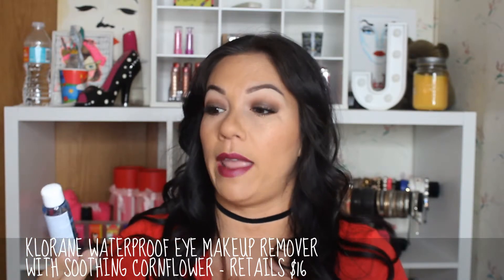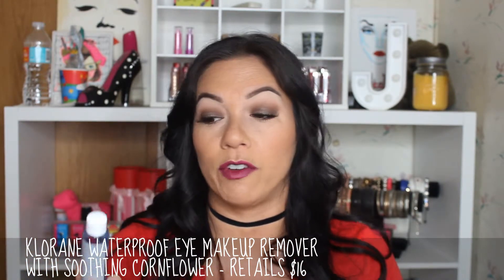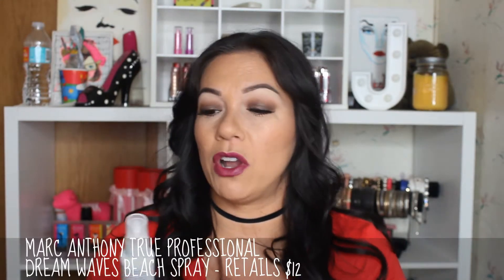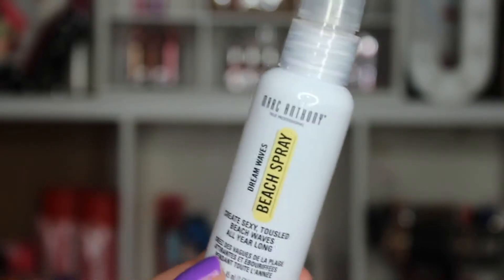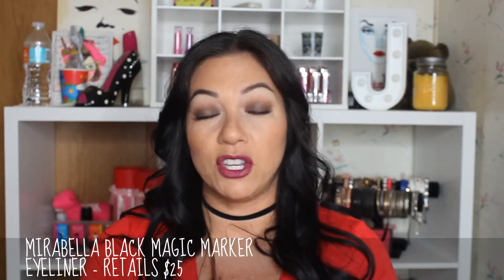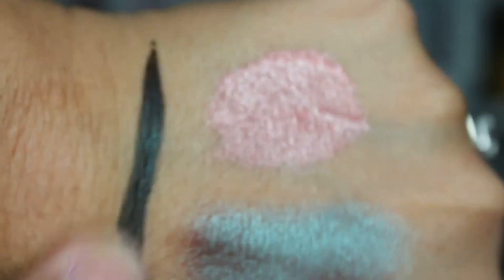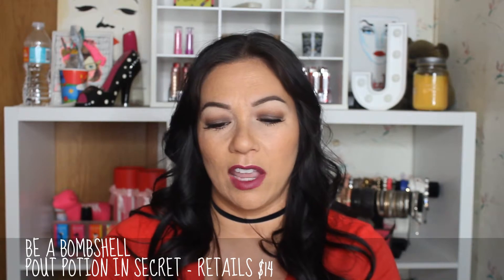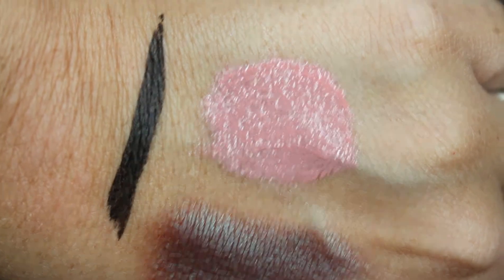IPSY UNBOXING | JUNE 2016 | Jennifer Barnes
TAKE 2...Heeyyy, y'all!!! Sorry this video is up so late. I actually filmed it the week that I received it in the mail, and a week later, I went to edit it, only to realize that the video had absolutely no audio! UGHHH!!! So, better late than never, here's my June Ipsy unboxing...

You can use the link here to get your IPSY bag today :))

★★PRODUCTS MENTIONED★★:

➝ Urban Decay Eyeshadow in Lounge
Retails for $19

➝ Klorane Waterproof Eye Makeup Remover with Soothing Cornflower
Retails for $16

➝ Marc Anthony True Professional Dream Waves Beach Spray
Retails for $12

➝ Mirabella Black Magic Marker Eyeliner
Retails for $25

➝ Be a Bombshell Pout Potion in Secret
Retails for $14